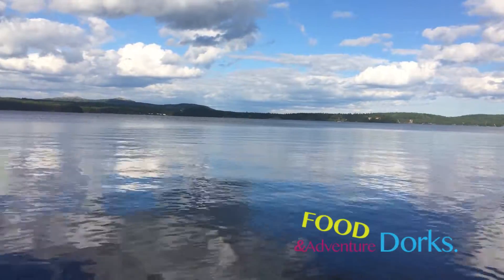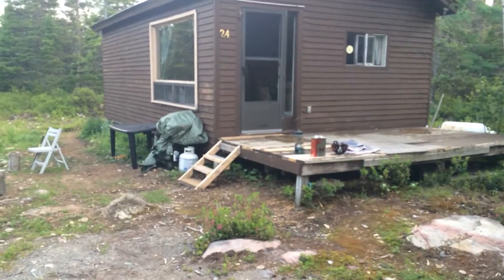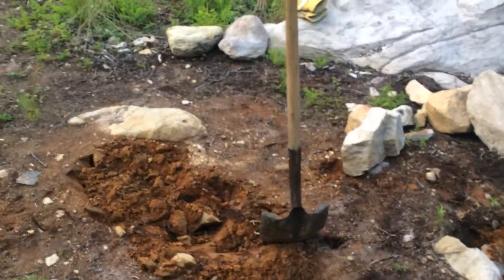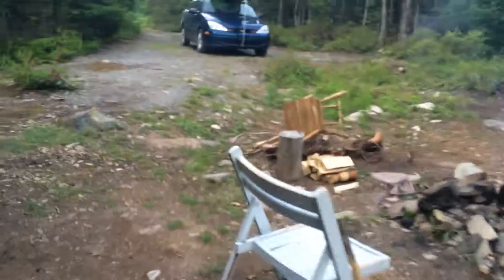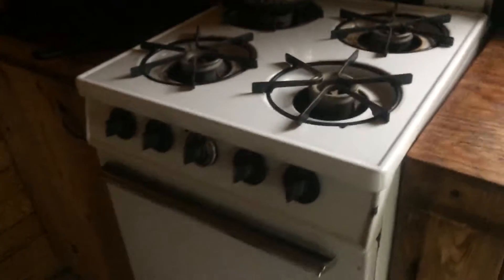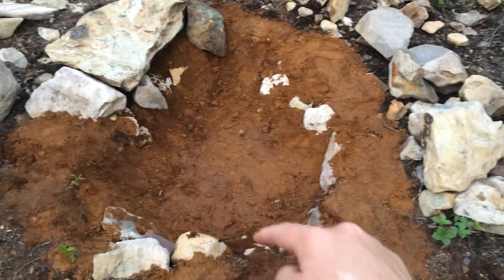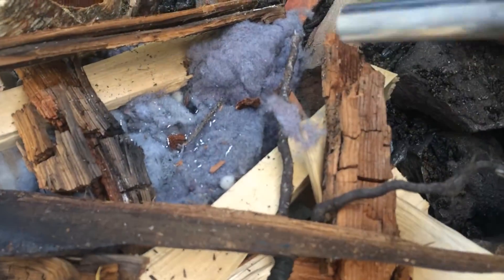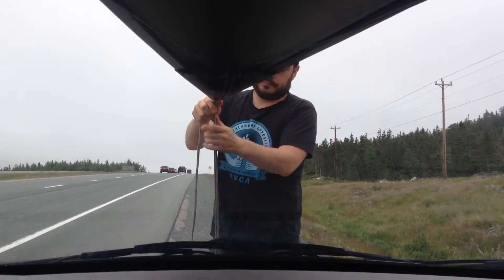VLOG 05. Canada Day, Tour of Our Off-Grid Cabin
Canada Day weekend. A mix of sun and fun and rain. This week we give you a tour of our off-grid cabin in the woods. We're attempting to build a fire-pit/oven using natural building techniques. Give us your tips or suggestions!